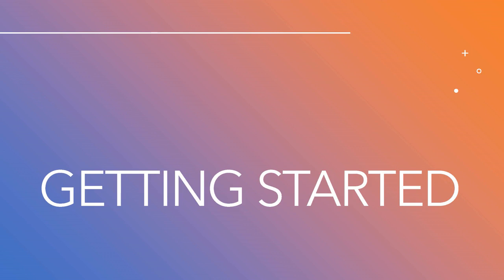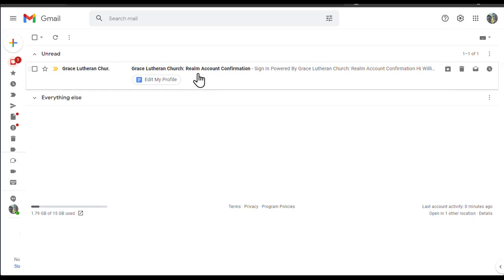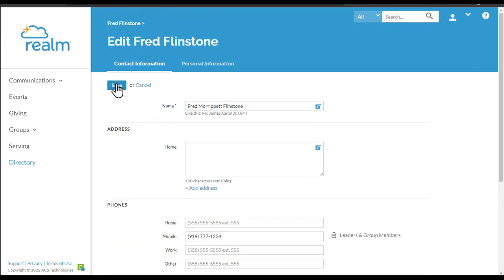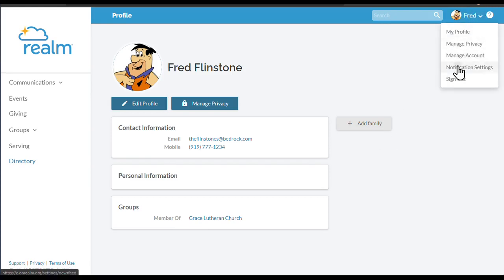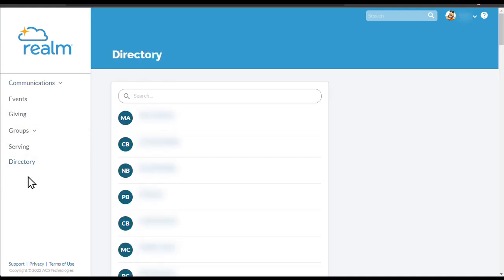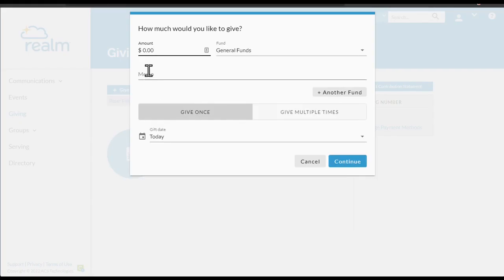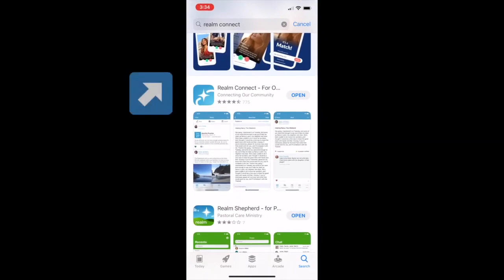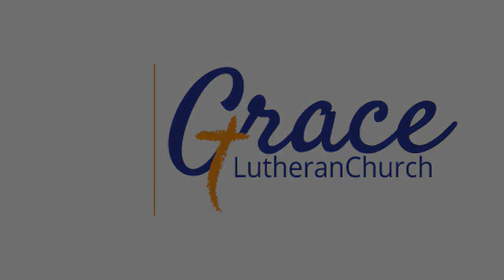Grace Realm introduction